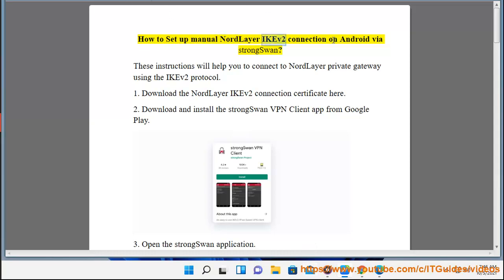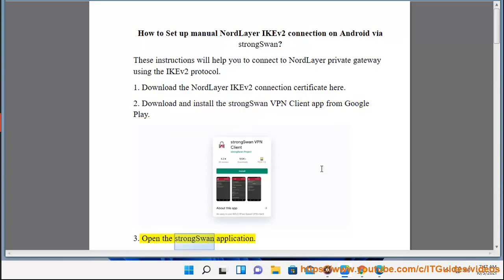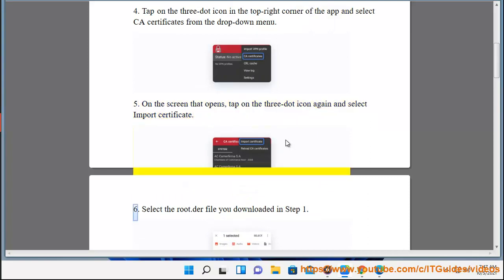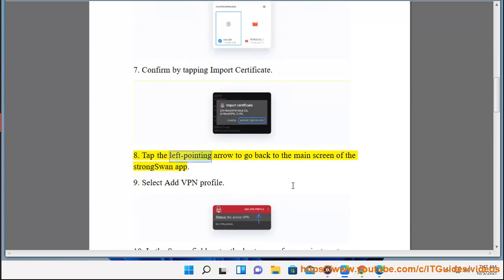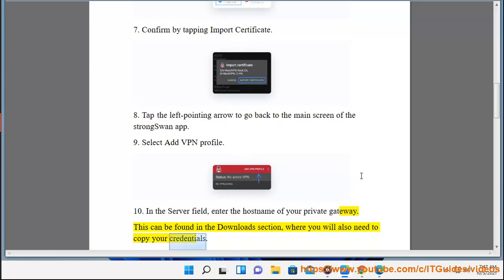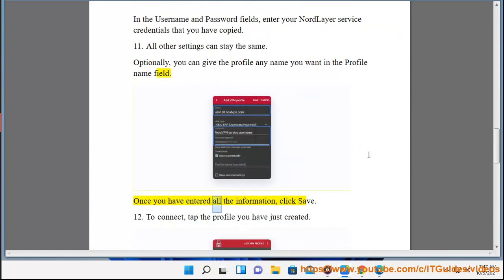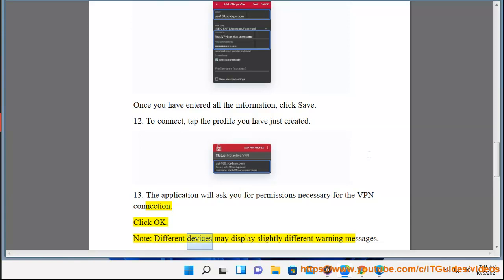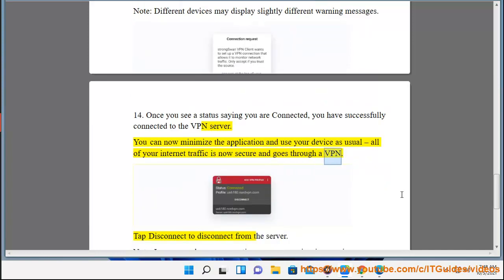Set up IKEv2 VPN connection in NordLayer for Android via strongSwan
Here's how to Set up IKEv2 VPN connection in NordLayer for Android via strongSwan. Hit & get started w/ NordLayer on your device later.